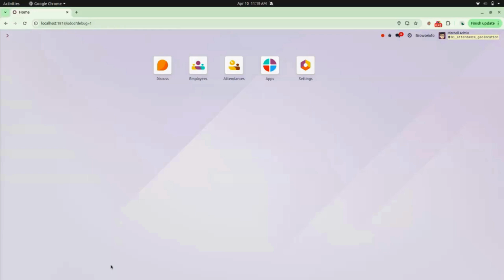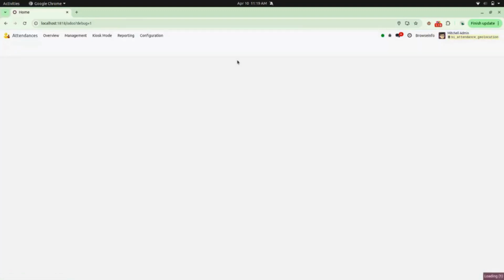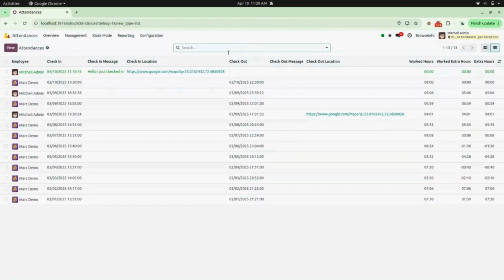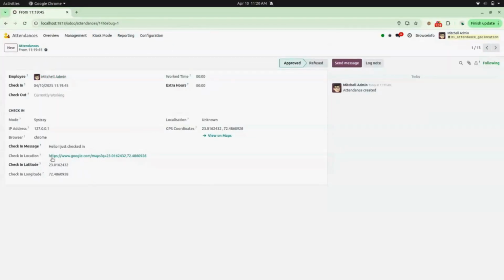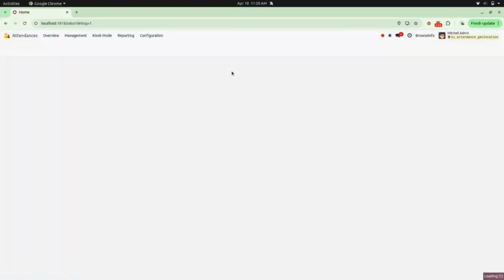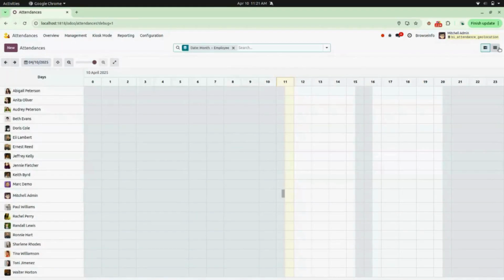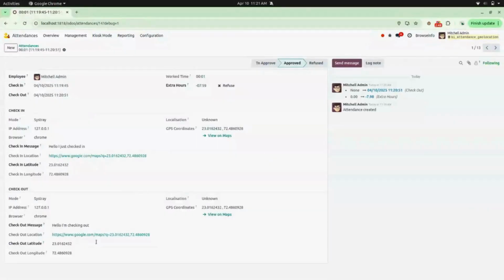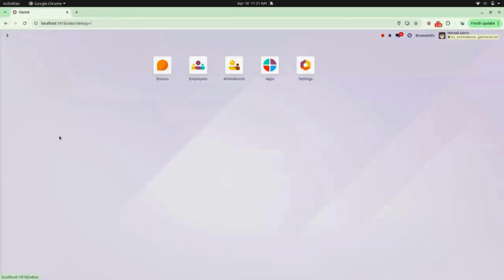How to Check-in/Check-out Geolocation for Attendance in Odoo | Attendance Geolocation for Employees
The Attendance Geolocation for Employees App is a powerful tool designed for HR teams to effectively track and manage employees who are out in the field for sales, meetings, or other business activities. This app not only provides a seamless check-in/check-out process but also offers comprehensive insights into the employee’s location, device details, and browser usage during these activities. By integrating location-based services and real-time data, the app ensures that HR departments can monitor their workforce with accuracy and transparency.

Feature of This Odoo Apps :
- Check-in and Check-out Location Tracking
- Check-in and Check-out Browser and Operating System Tracking

1. Customer Geolocation and Weather Details | Partner Geolocation Address & Weather Forecast | Contact Location Map View :-
2. Add Custom Fields on Lead Form :-
3. Add Custom Field on Employee Payslip :-